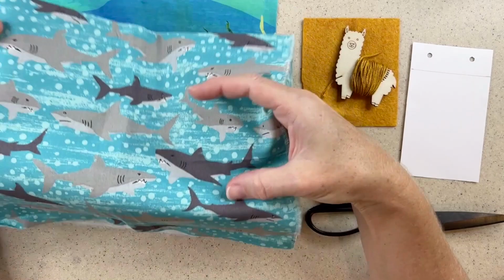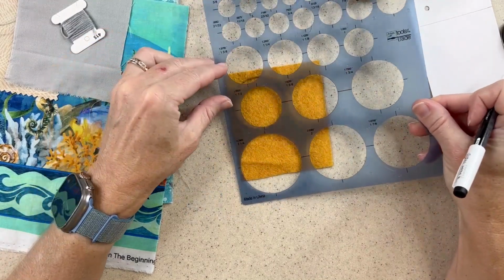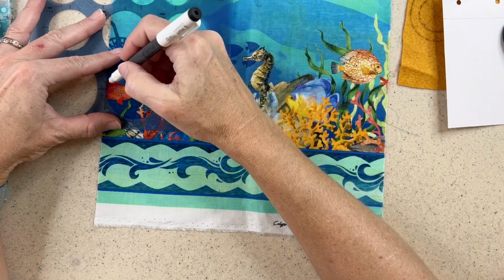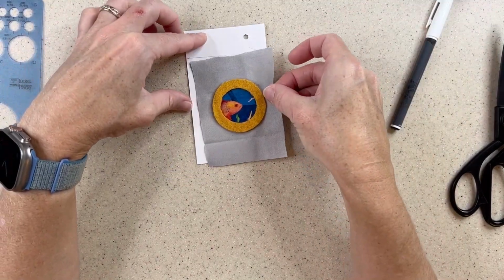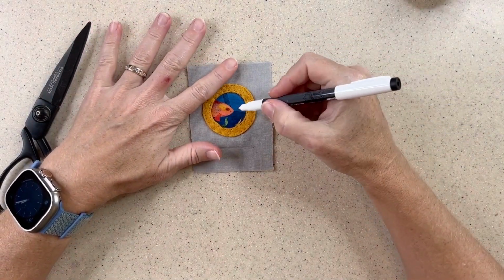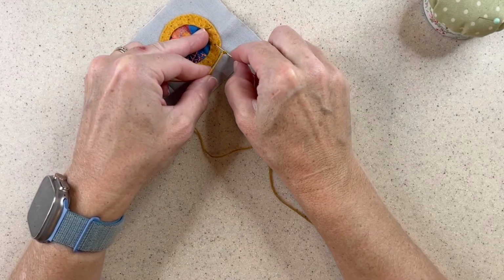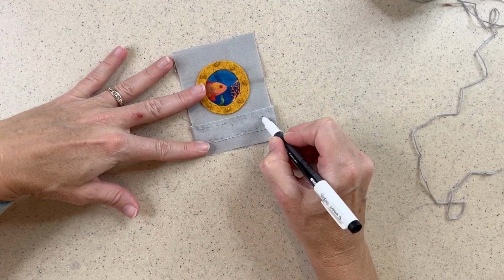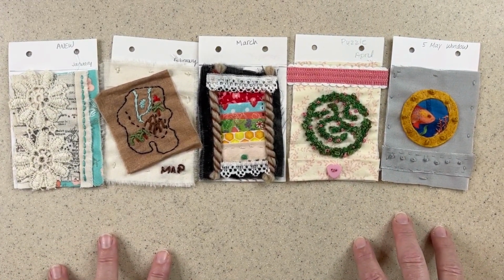Stitch with Me 2023 Prompt No.5 May | Slow Stitching Workshop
Today's video is the fifth prompt in the Stitch With Me 2023 Slow Stitching Workshop.
Today's prompt is "WINDOW".  Use this theme as your springboard for creating a small fabric piece to add to your card for the book. The theme can be modified or used in part for your own version. Feel free to put your own spin on it.
In today's video, I show demonstrations for the French Knot. I use the theme to make an bolts on the porthole window, based on the puzzle prompt.

Use fabric, threads, beads, found objects to create your slow stitched piece. When complete, attach it to your card with either adhesive or a few stitches.
Set aside your finished piece and at the end of the year, I'll show how to attach the pages to the book.
Each month, early in the month, I'll release new prompts from January through December 2023. You can join this challenge at any time.

❤️ Consider joining my channel as a Bonus Stitcher Member for exclusive content. ❤️